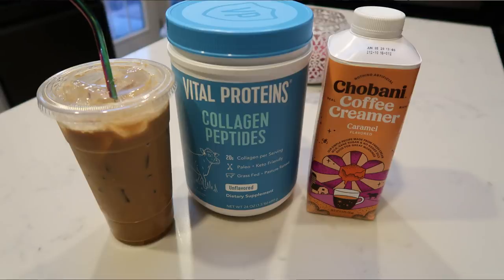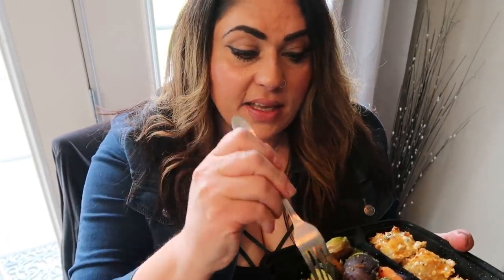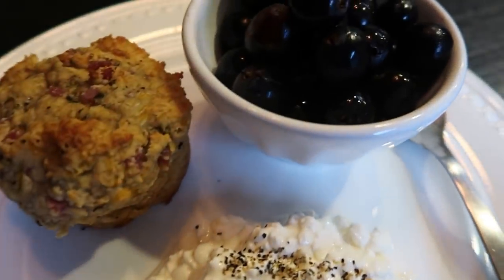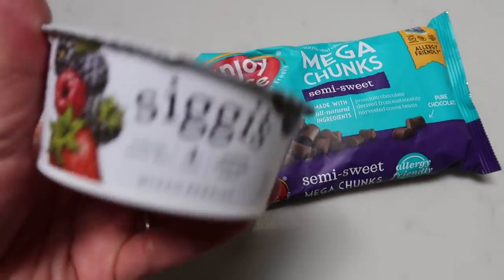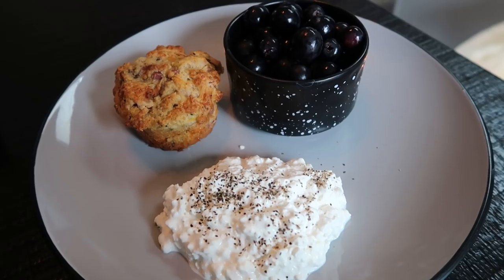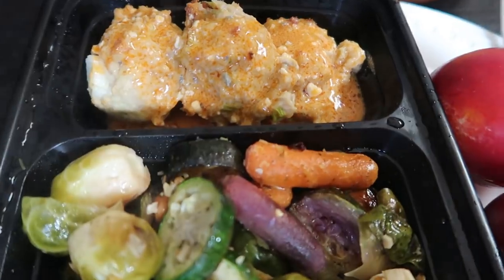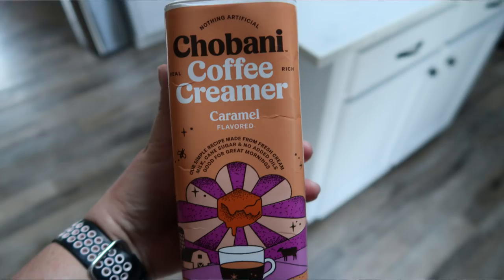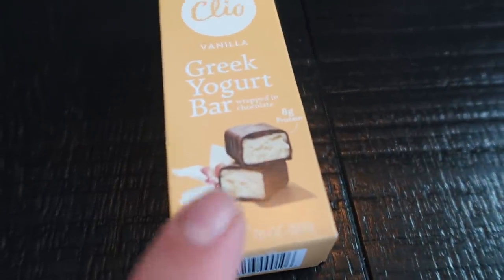WHAT I EAT IN A WEEK- POINTS VS CALORIES! | QUITTING WW? | MYWW | WEIGHT WATCHERS!!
It's here!!  The 4th & final video in my calories vs points series!  I definitely saved the BEST for LAST!  Join me for a full week of food, day in the life, Diesel & Lola and of course a ton of fun!!!  Enjoy!! XO

RAW PRECISION BCAA'S:

COPPER CHEF AIR FRYER:

Code- jennswwjourney

*ENLIGHTENED ICE CREAM!  Yum!!
jennswwjourney for $7 off a pint variety pack
jennswwjourneybar for $12 off a bar variety pack

Code- jennswwjourney

Code- jennswwjourney

Code- jennswwjourney

HAPPY MAIL!!!